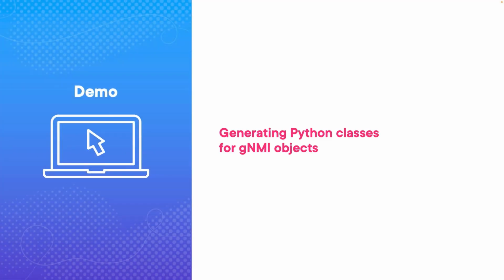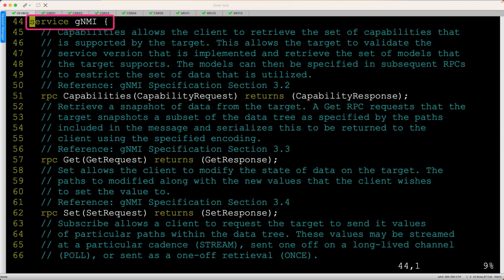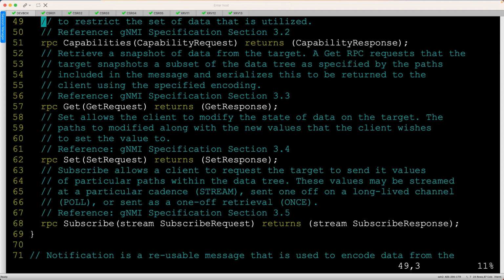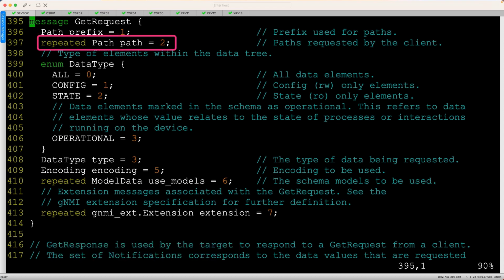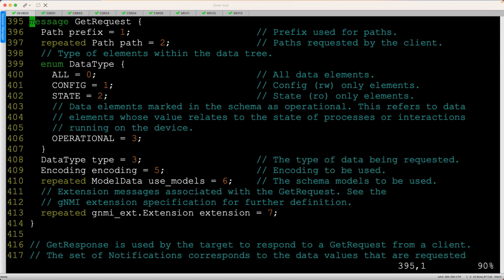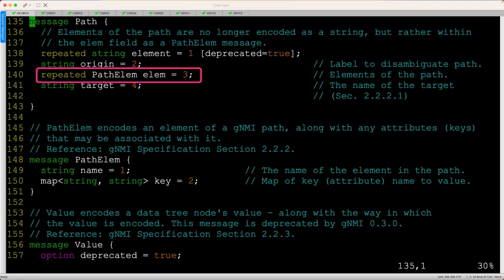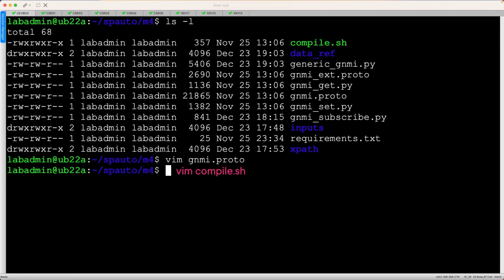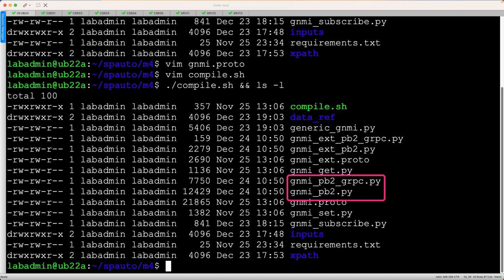Pluralsight Sample - Demo: Generating Python Classes for gNMI Objects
This clip is a technical sample from my Pluralsight course titled "Automating BGP Routing Security with gRPC, gNMI, and YDK" whereby I demonstrate how to read a Google Remote Procedure Call (gRPC) proto services file specific to gRPC Network Management Interface (gNMI), then compile Python bindings from it. Note that this clip is taken from the middle of the course and is therefore out of context. As a result, some aspects may be appear confusing or insufficiently explained in isolation.